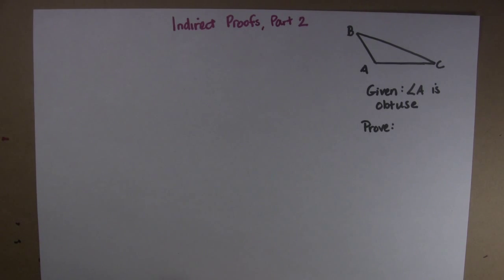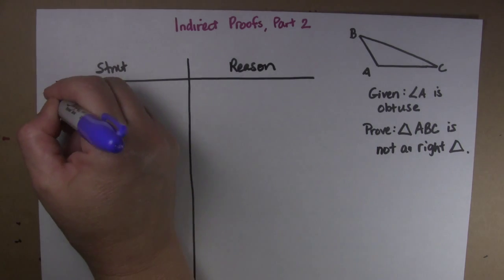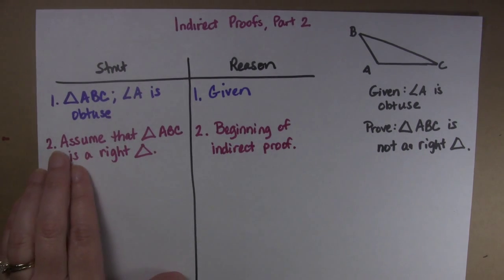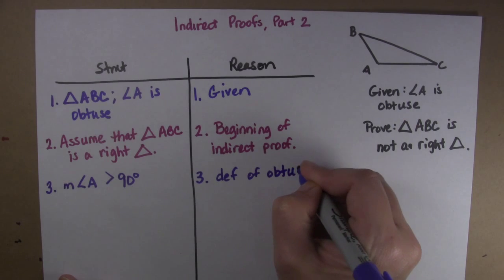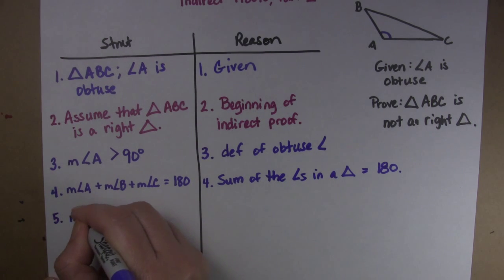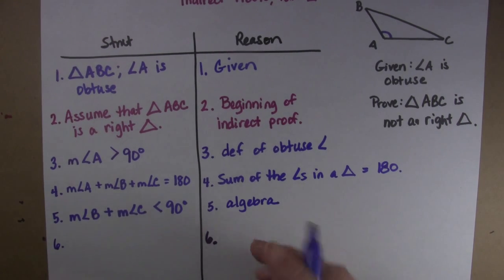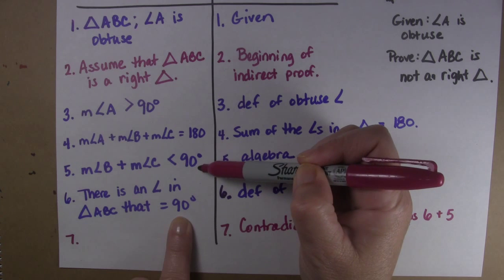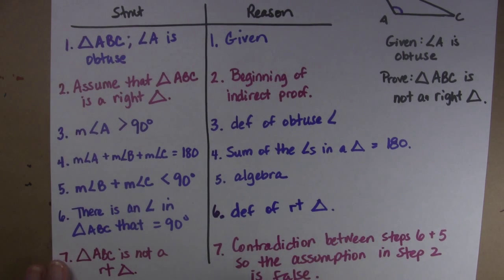Indirect Proofs, Part 2